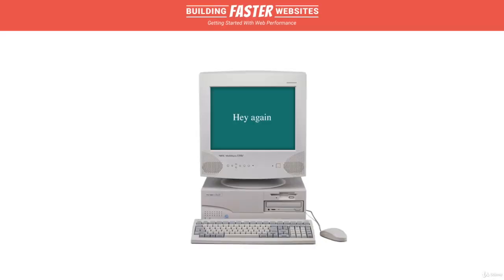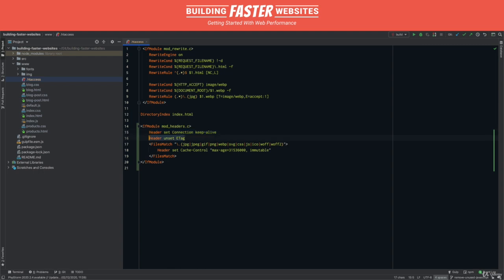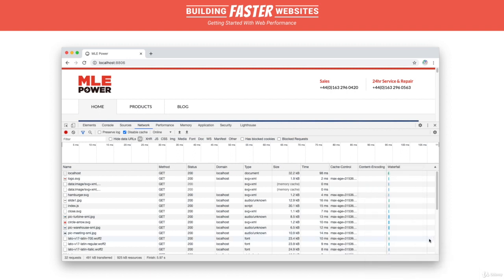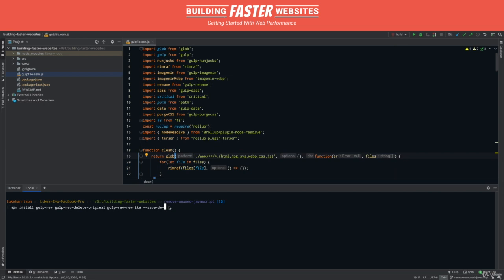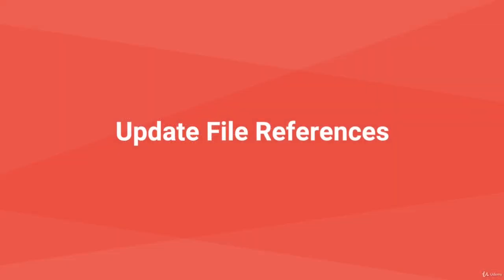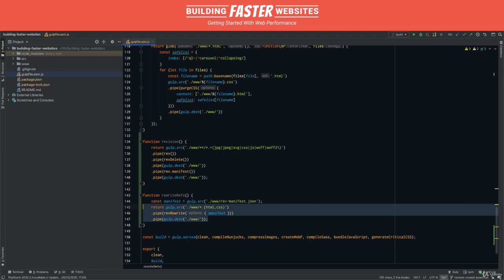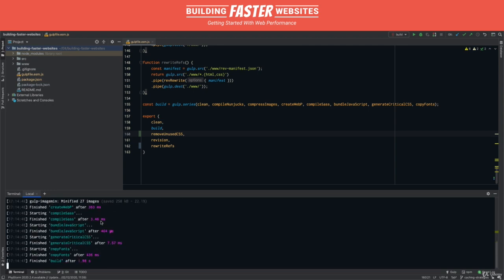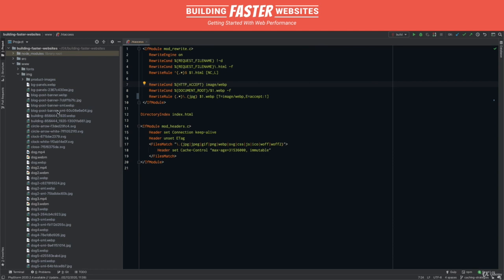15 Caching Strategies